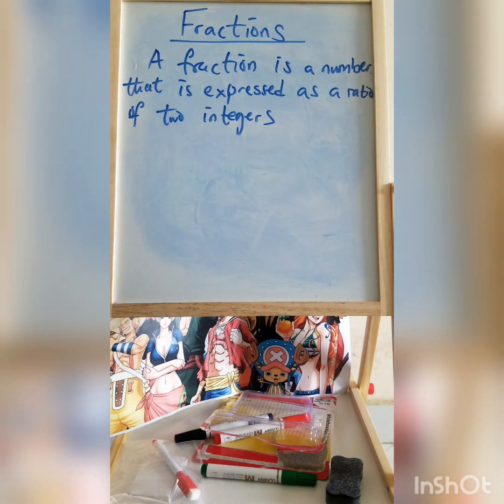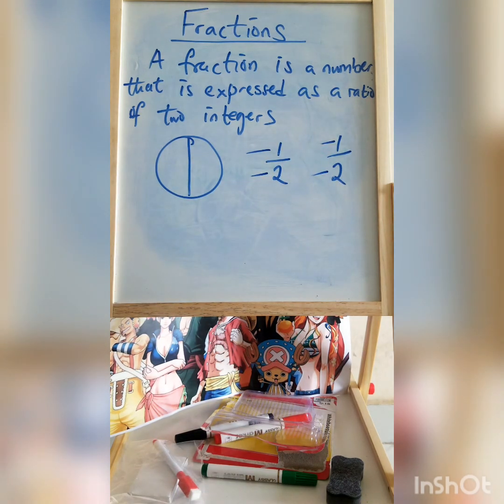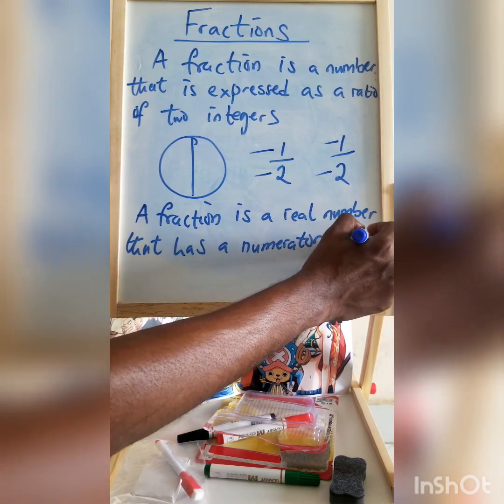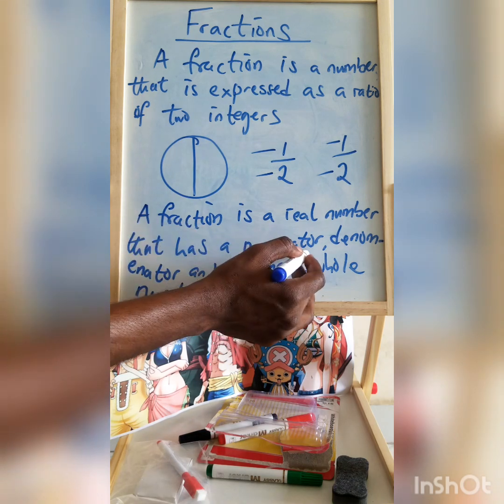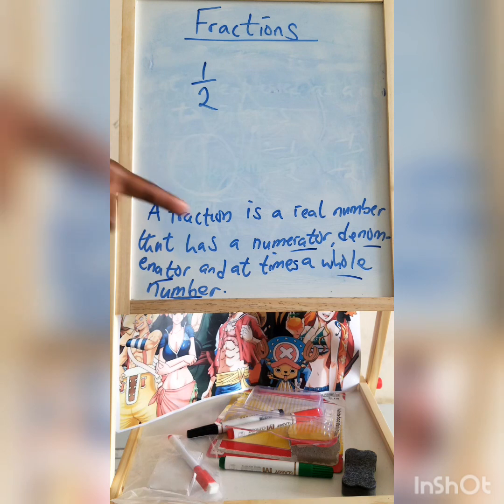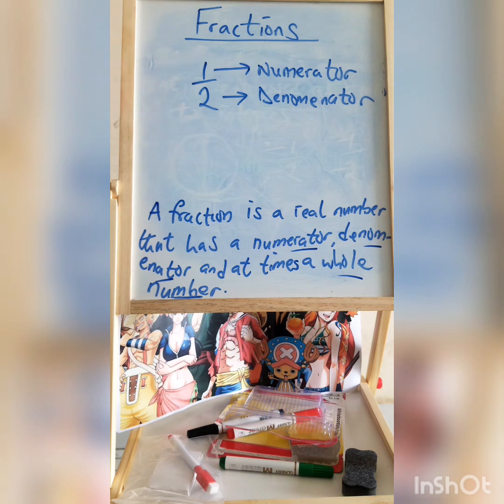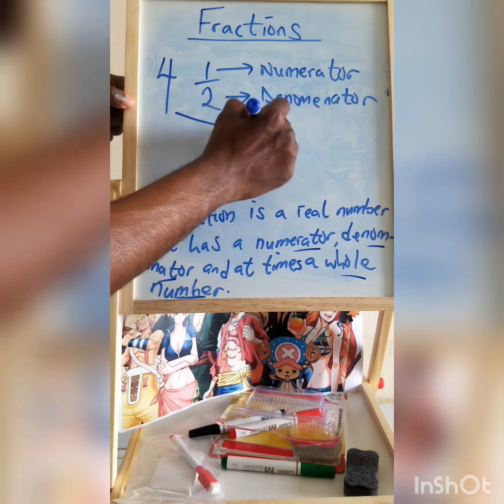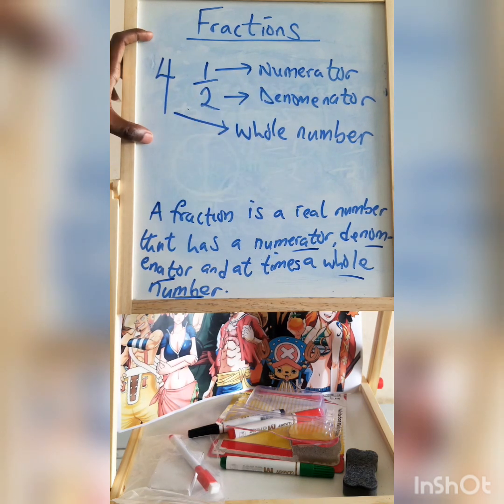introduction to fractions, definition and identifying fractions